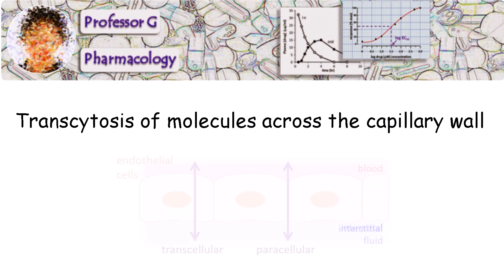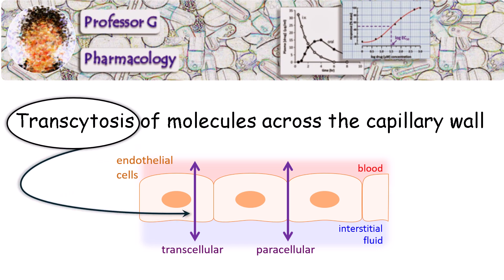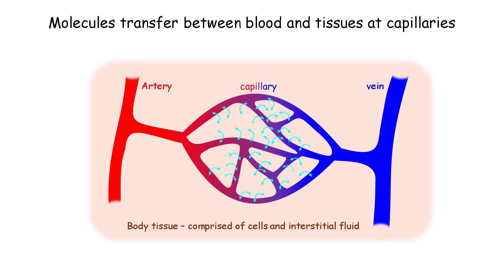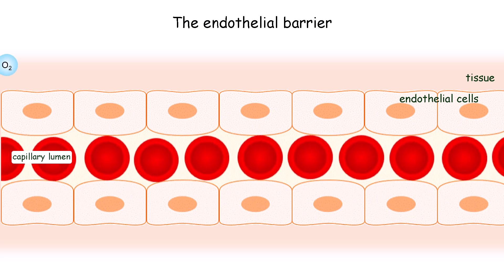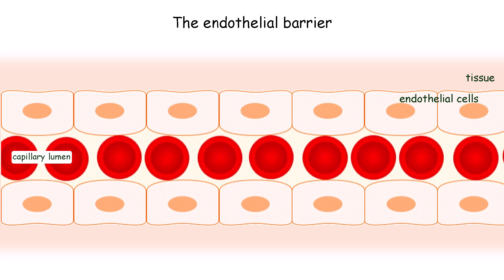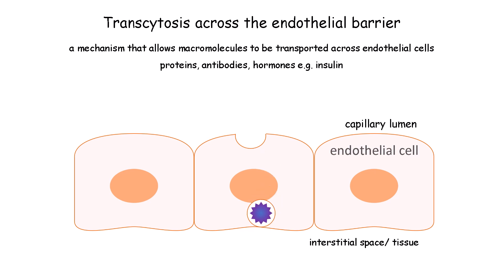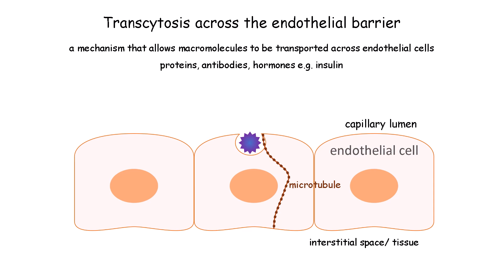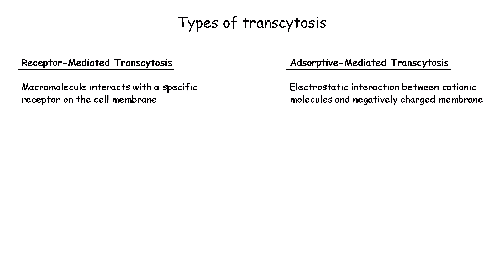Transcytosis: transport of large molecules through cells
Macromolecules need special transport systems to travel through endothelial cells in the capillary wall from the blood to the tissues. Known as tanscytosis this process is vital for nutrients, antibodies and some drugs to bypass the tightly regulated barrier of the capillary wall. This video explains and illustrates the  mechanism of trancytosis as well the differences between receptor-mediated and adsorptive-mediated transcytosis.

0:00 Introduction
0:50 Molecules move between blood and tissues at capillaries
1:20 The endothelial barrier
2:22 Transcytosis across the endothelial barrier
3:26 Types of transcytosis